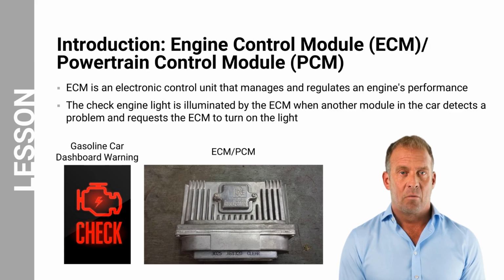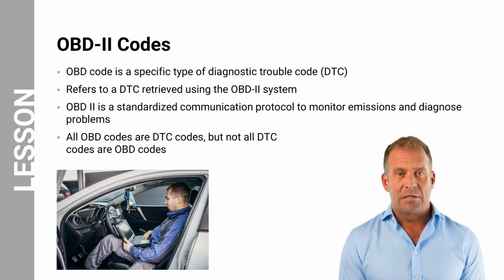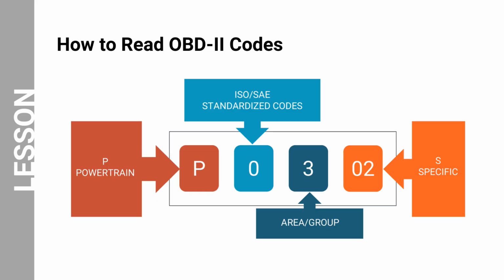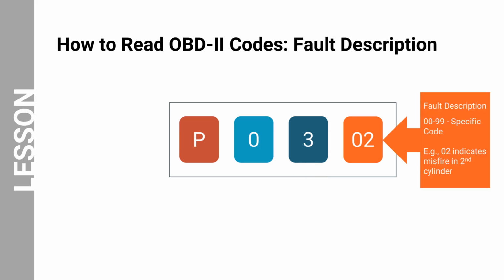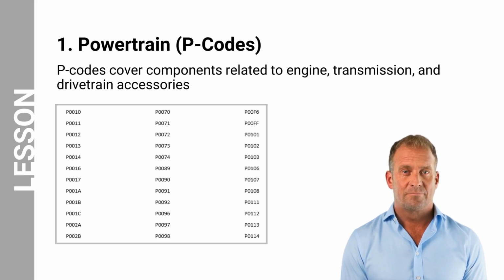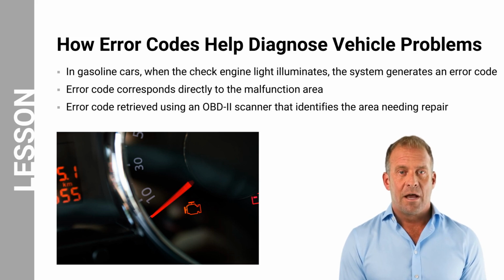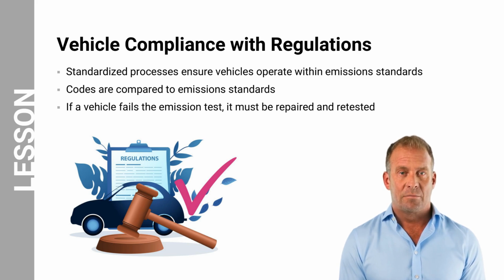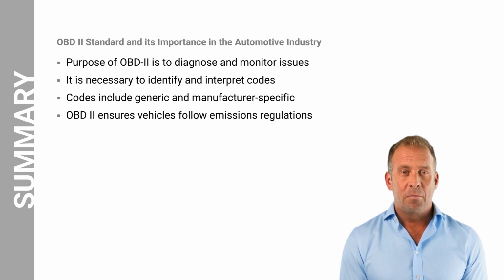SYN-EV-ST-EMDM - 1.3 - On-Board Diagnostics (OBD II) and its Importance in the Automotive Industry